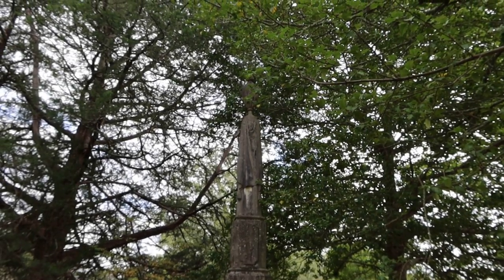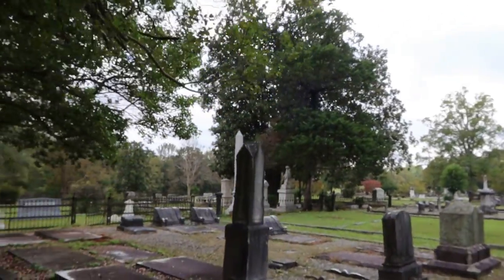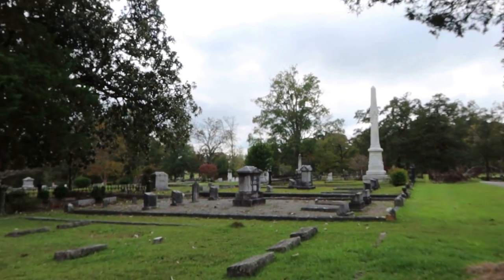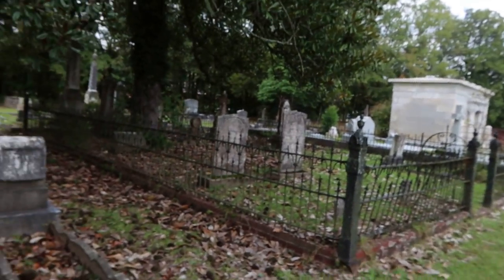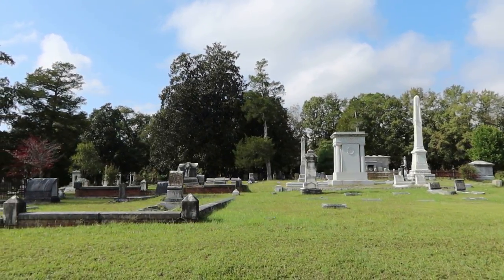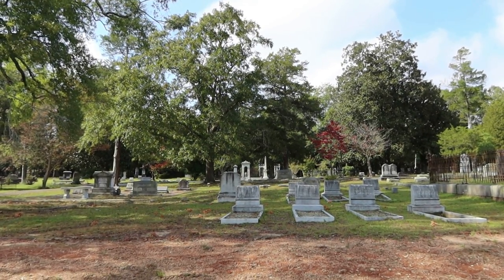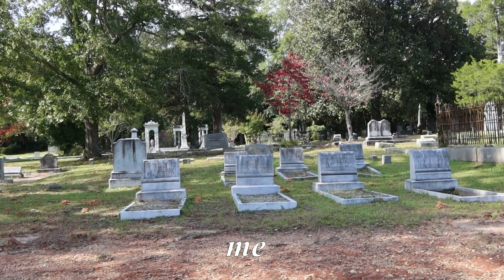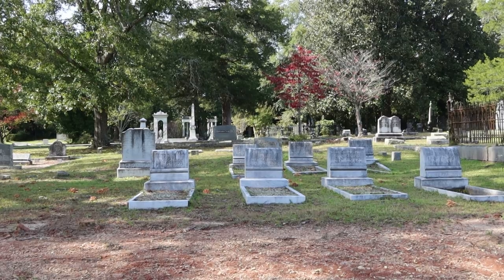Creepy Old Cemetery in Georgia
A beautiful and super creepy old cemetery in Georgia.

Get Your Ghost Hunting Equipment!